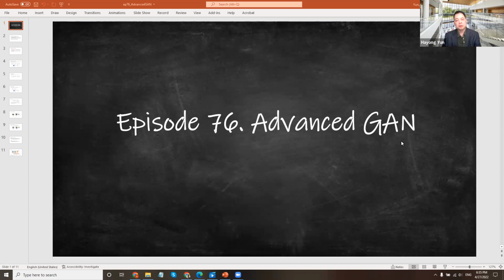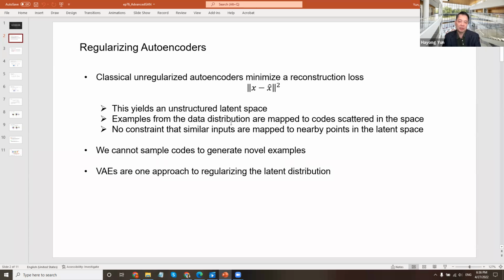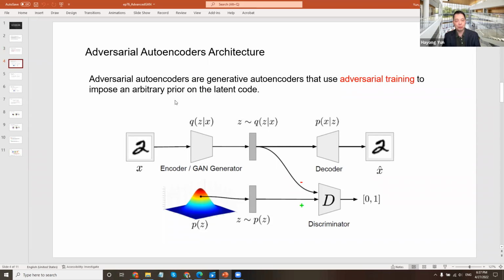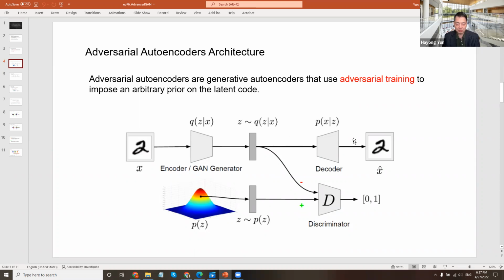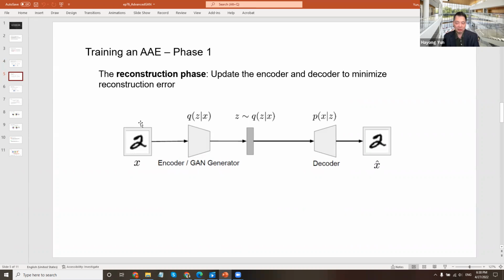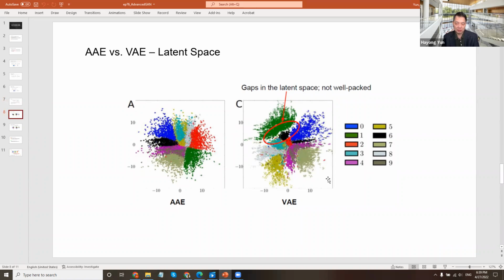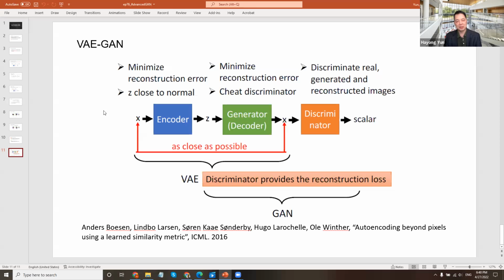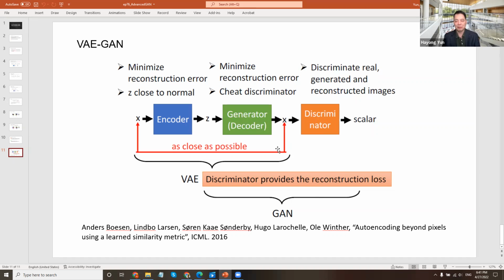Episode76. Advanced GAN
Introduction to Adversarial Autoencoder & VAE-GAN.